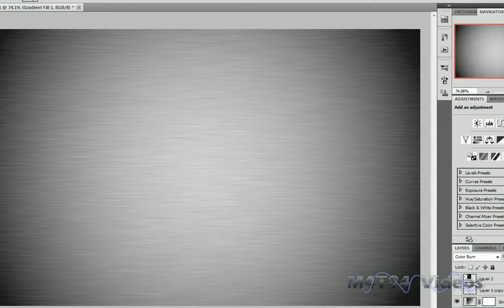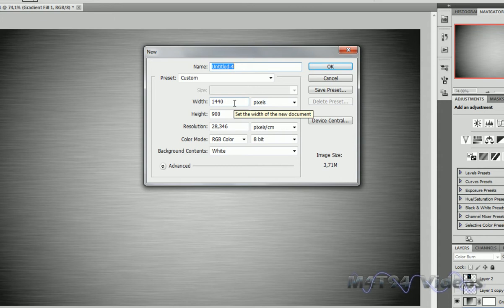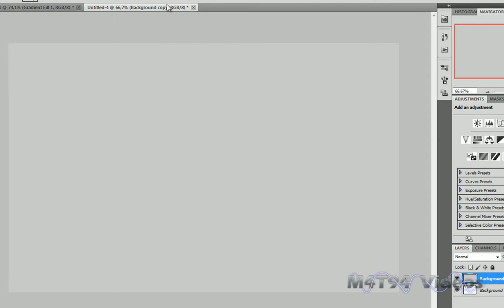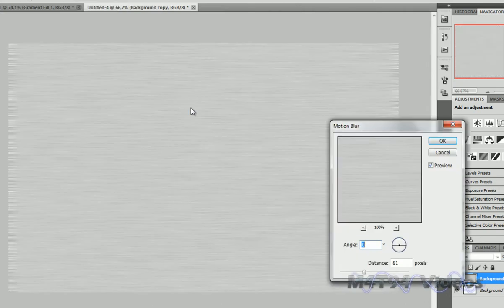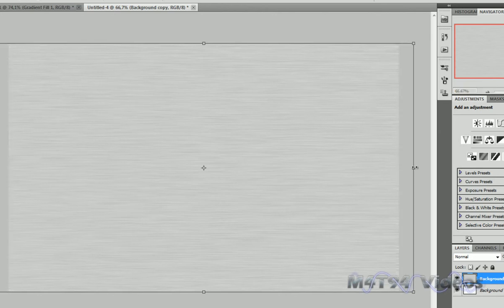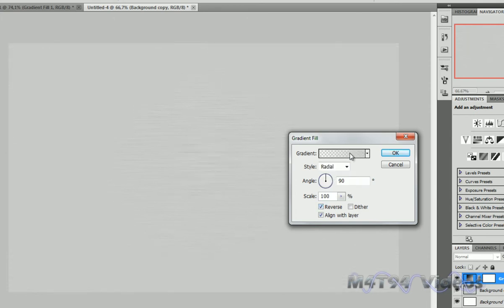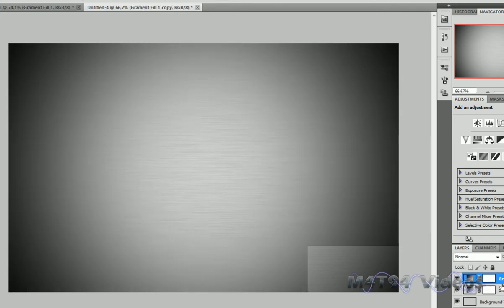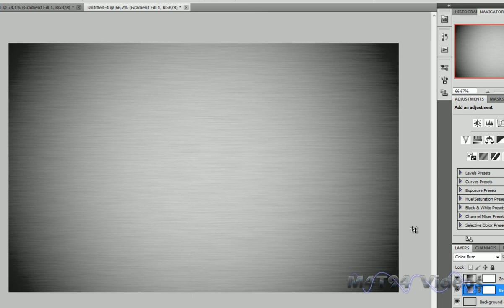Brushed Metal Effect in Photoshop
In this video I'll go over the technique of making a brushed metal effect in Photoshop CS5.